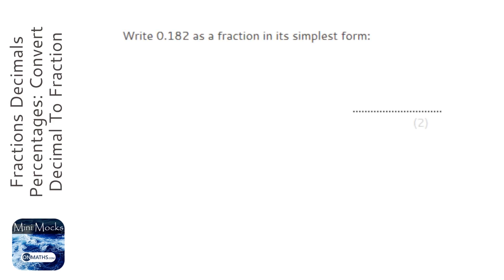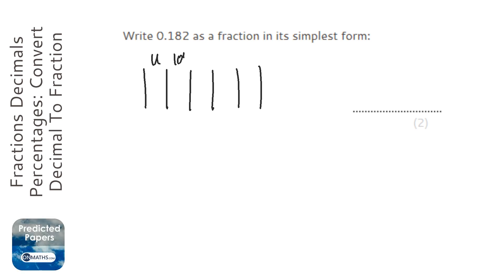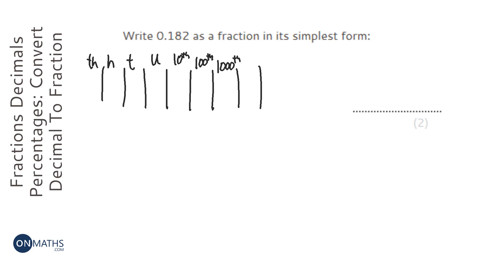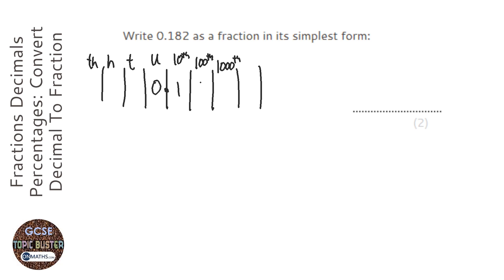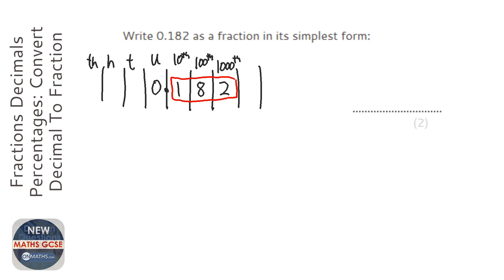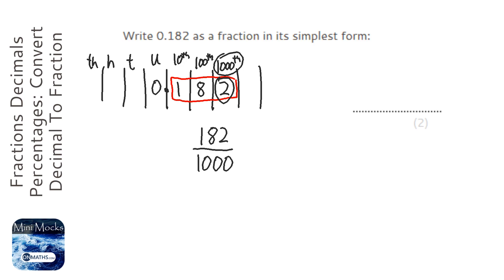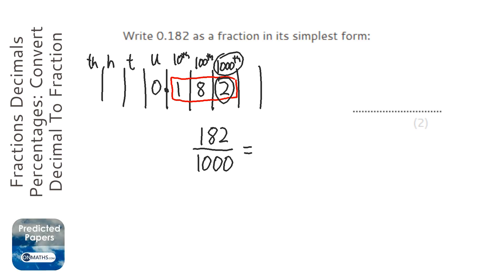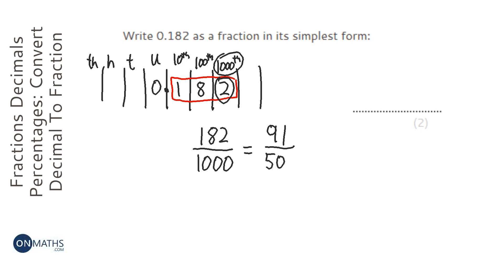Fractions Decimals Percentages: Convert Decimal To Fraction (Grade 3) - OnMaths GCSE Maths Revision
Topic: Fractions Decimals Percentages: Convert Decimal To Fraction